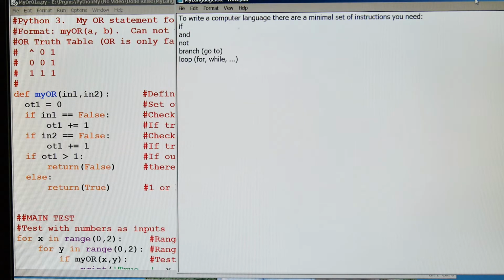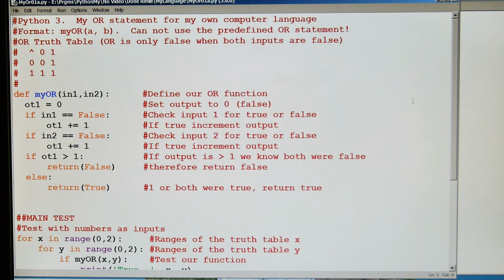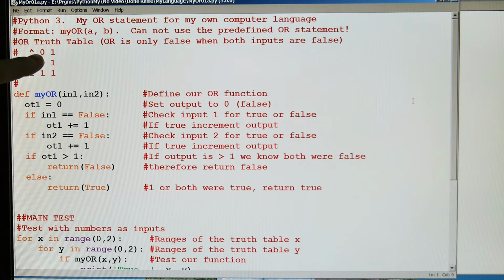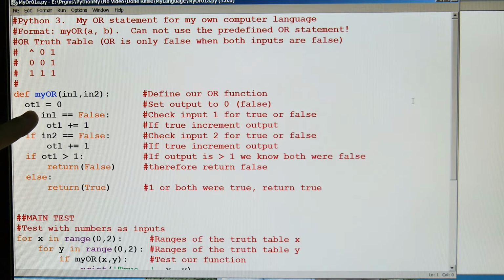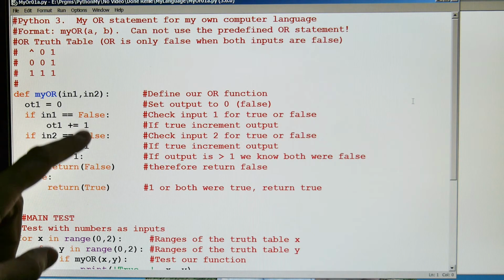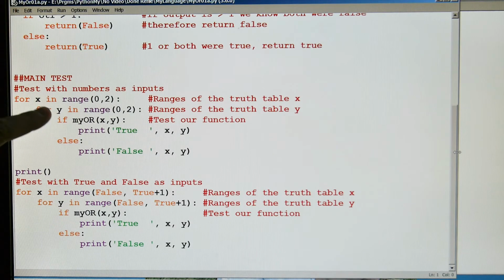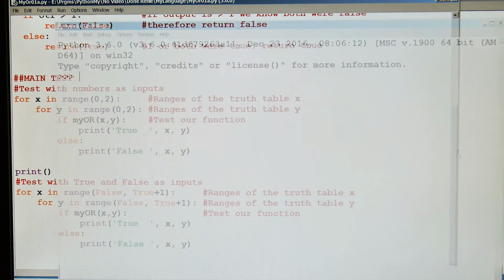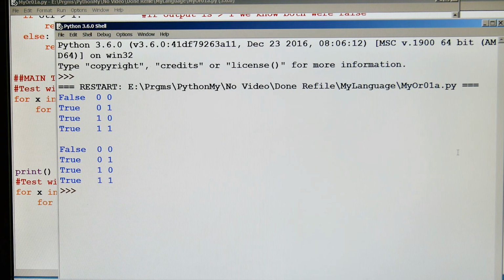Python DIY "OR" Statement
Writing your own OR statement.  It is possible to write your own programming language and this is a beginning.